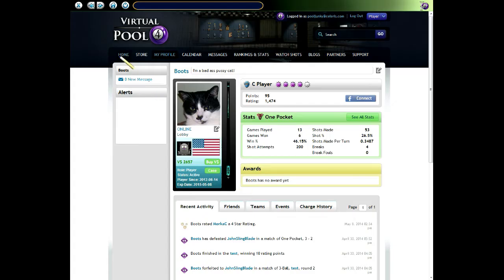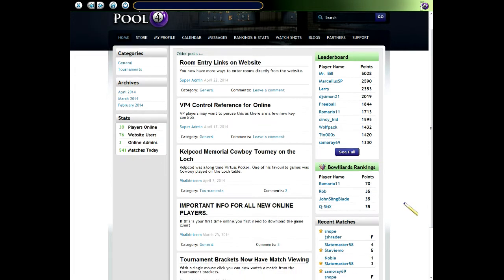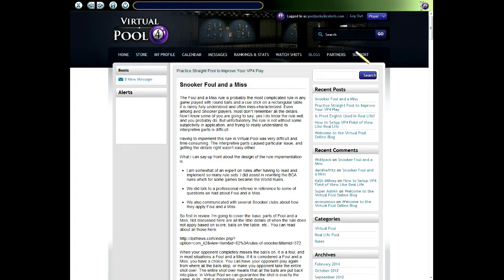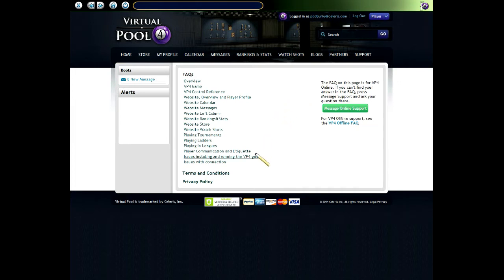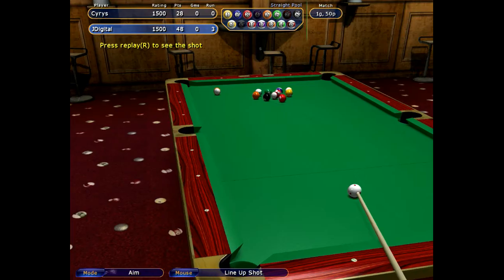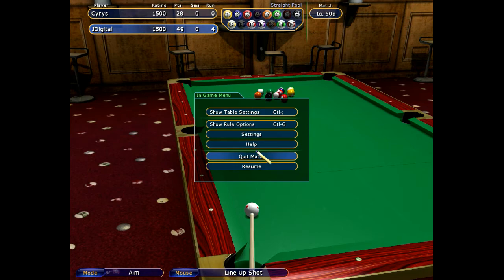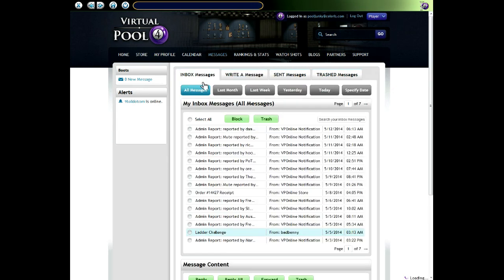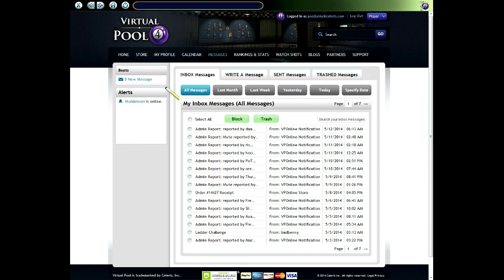VP4 Online Website Other Pages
Covers the other pages on the nav bar on the Virtual Pool 4 Online website, including Home page, Messages, Ranking&Stats, Watch Shots, Blogs, Partners, and Support.